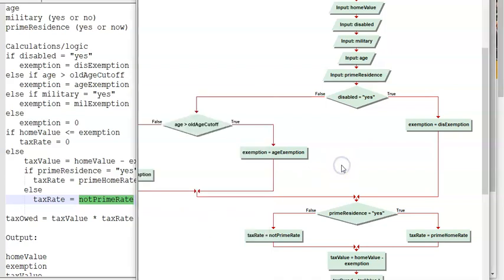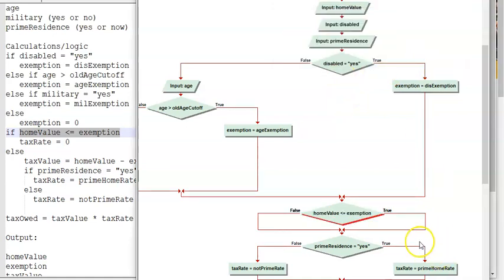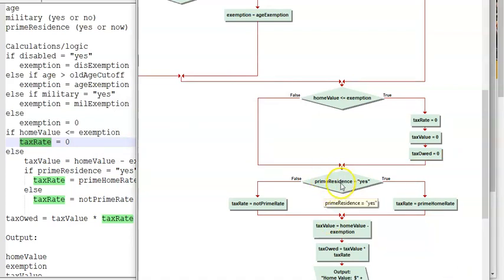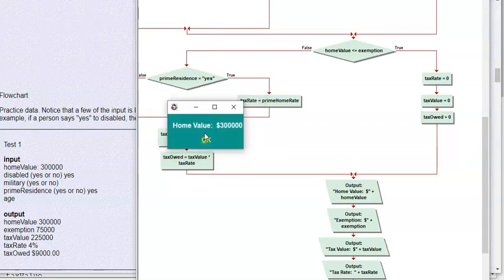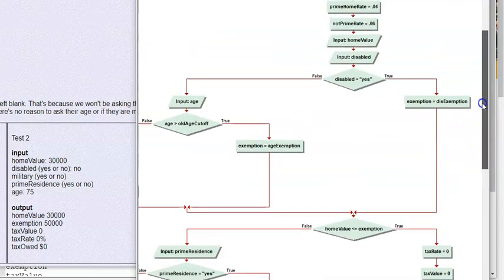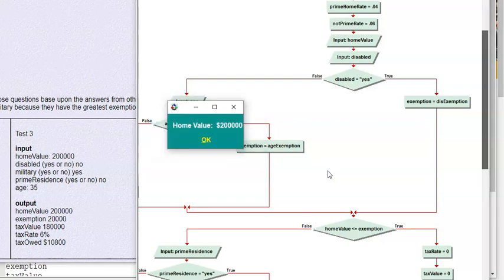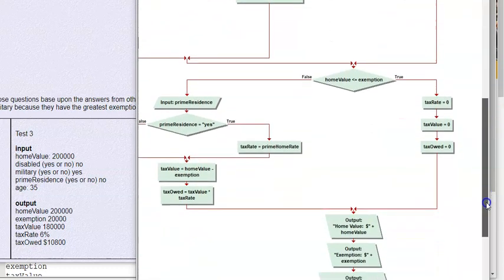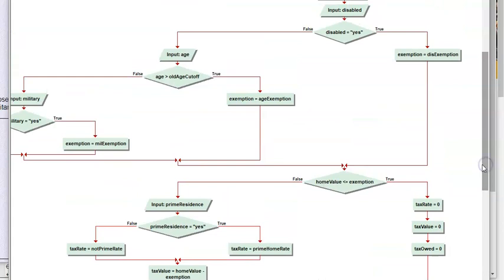lesson5 13 homeTaxFlowPt2